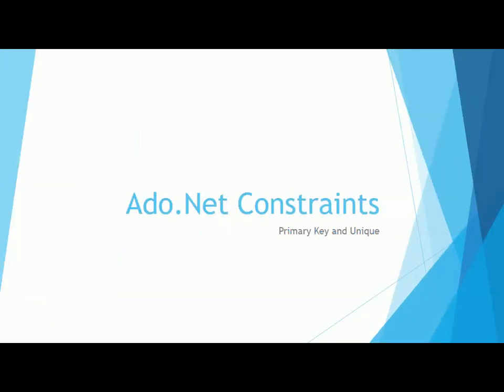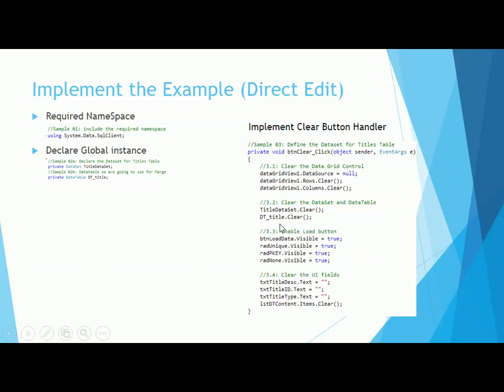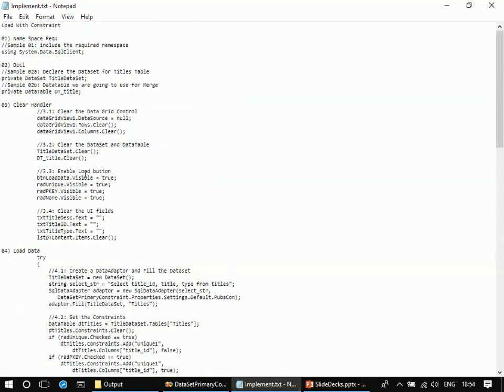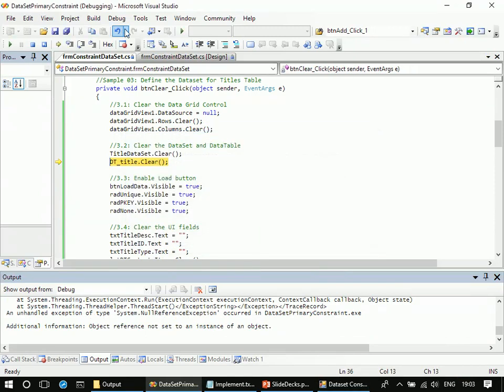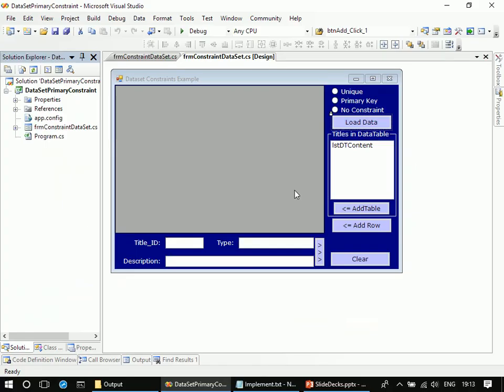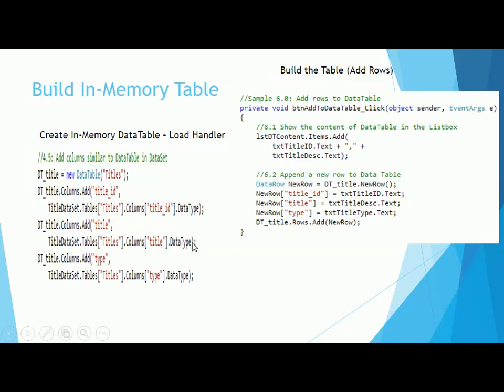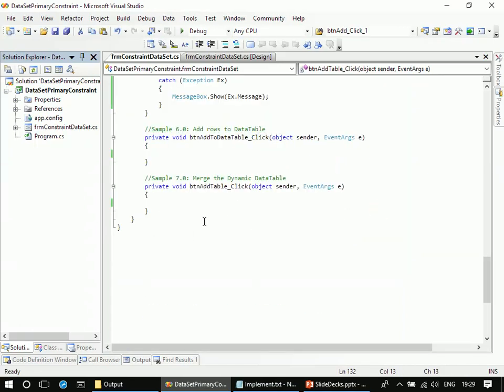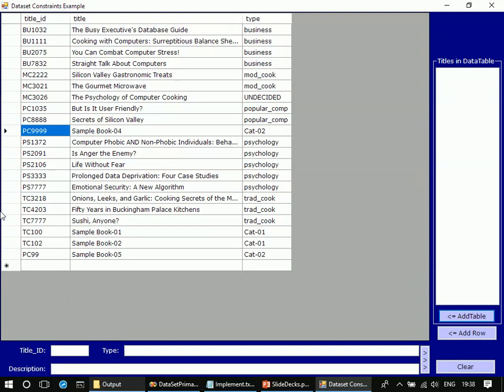Ado Net 01 Constraints PrimaryKey Unique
This Video explains the Role of Ado.Net Primary and Unique constrains while adding a DataRow and Merging DataTables